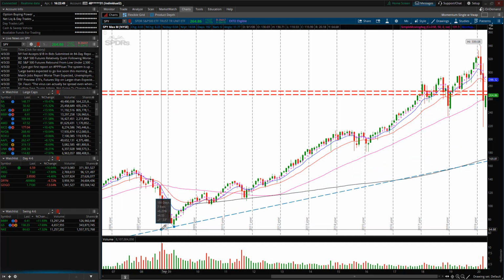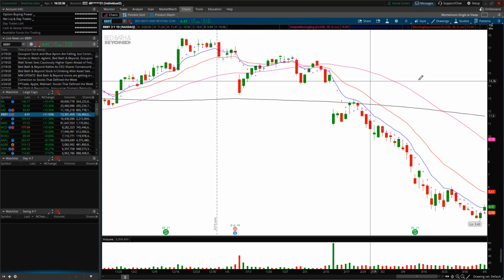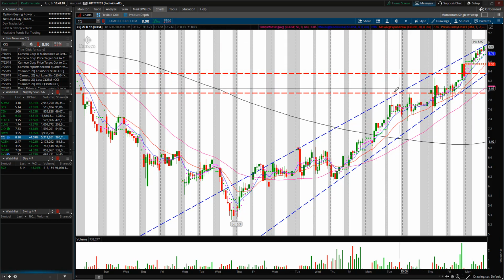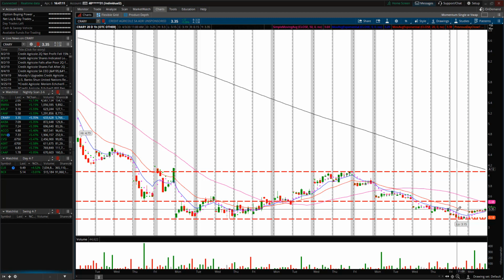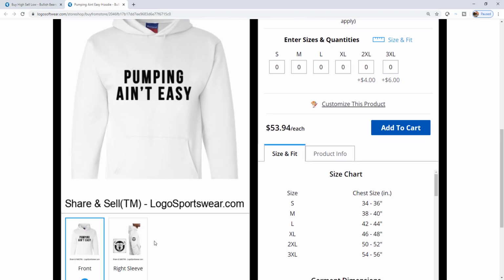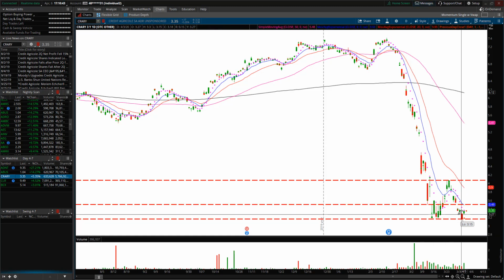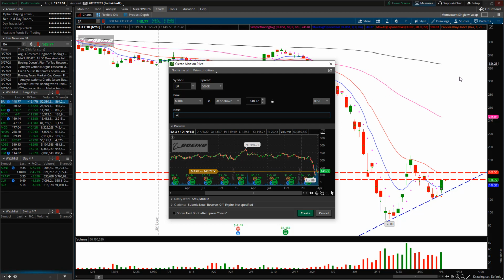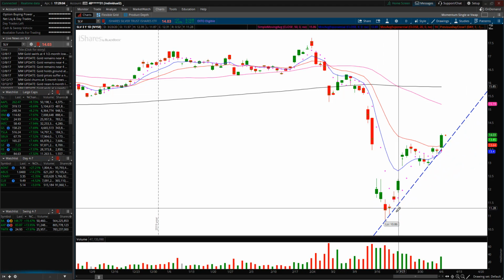Stock Watch Lists Build 4-7-20